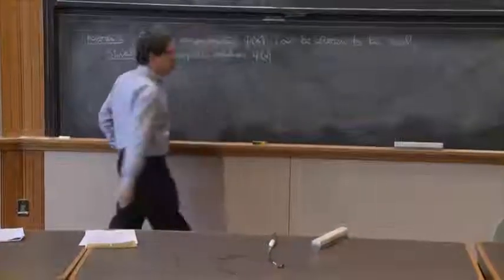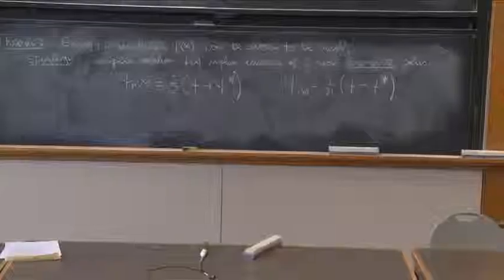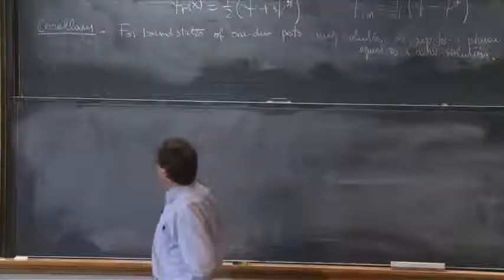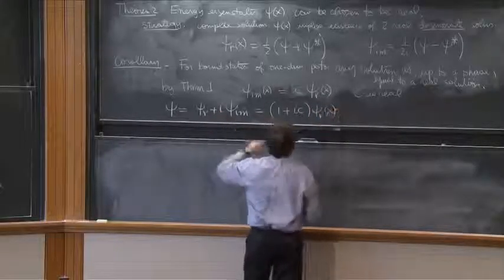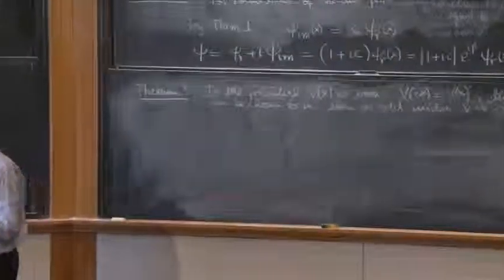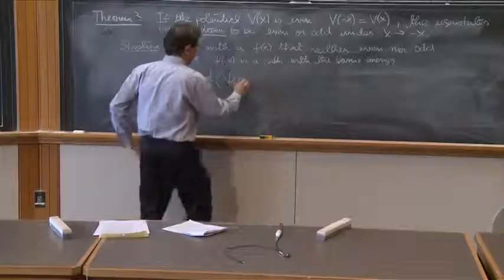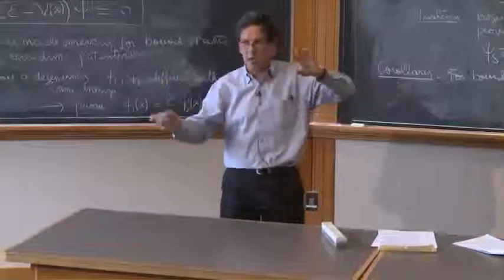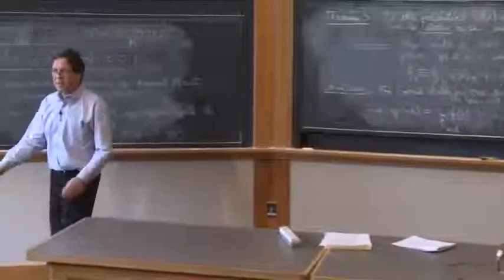8 MIT805X L2S2 Reality and parity of energy eigenstates Implications for one dimensional potential